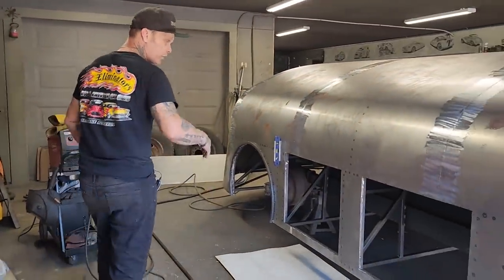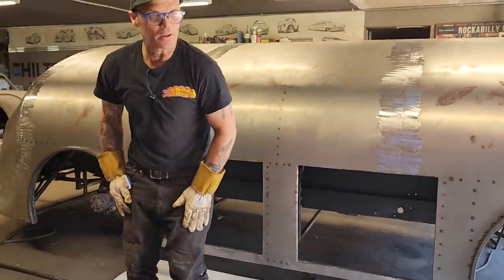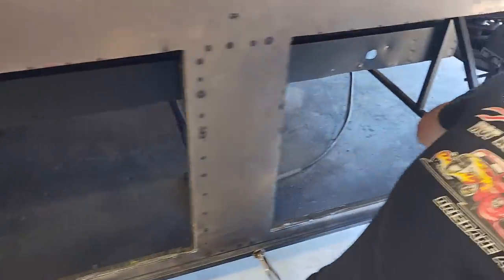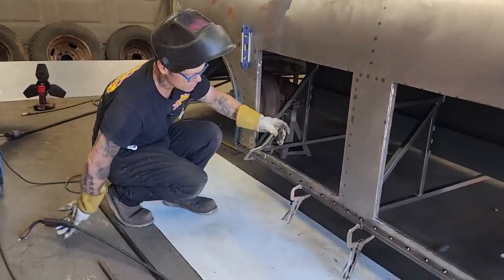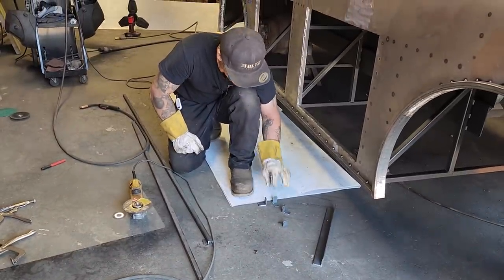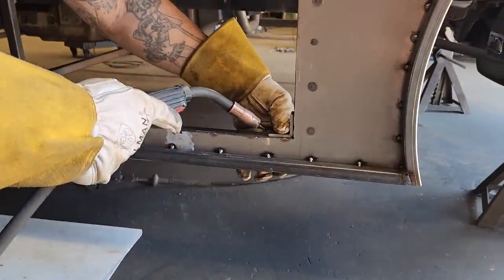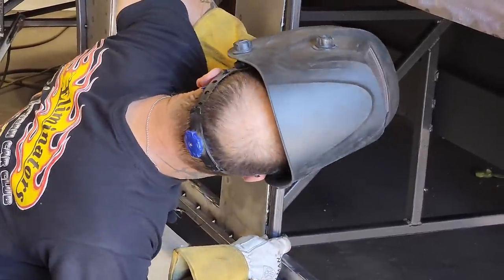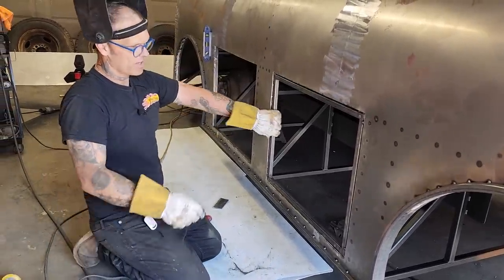Next up... fabricating the framework for the doors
Today we're going to continue fabricating the storage box compartments that will be on each side of the hauler. We struggled fabricating the box itself but today we're going to start fabricating the framework for the doors. We're going to use angle iron and 3/4" square tubing for the framework

MAILING ADDRESS:
Hiltz Auto Co.
RR3
Canning, NS
B0P 1H0